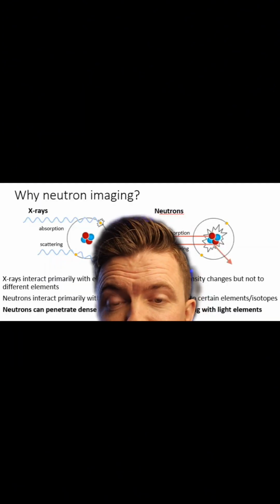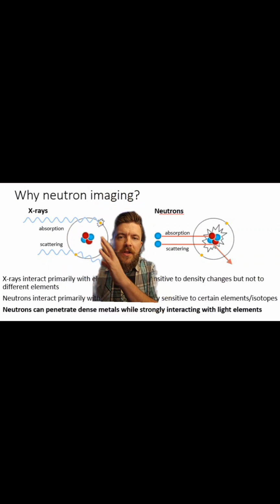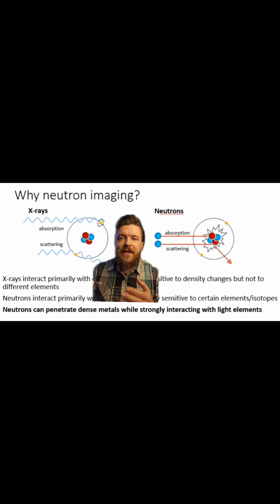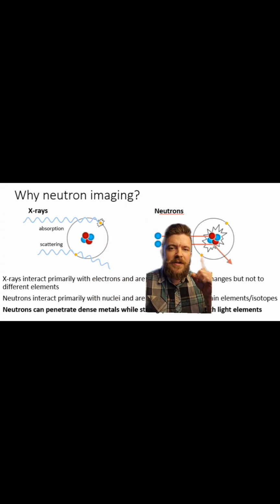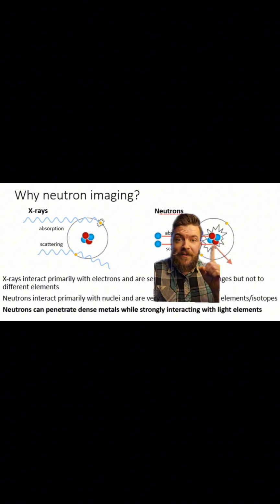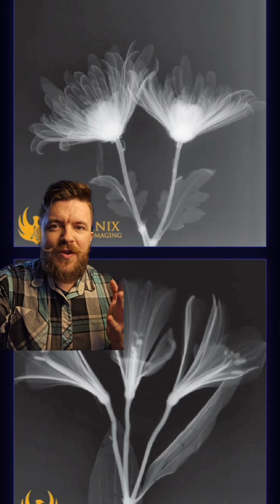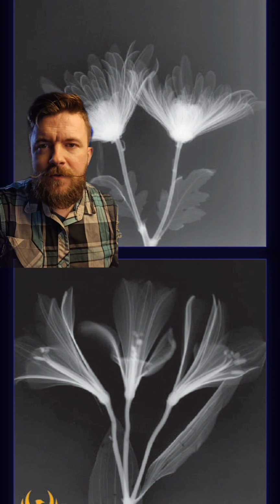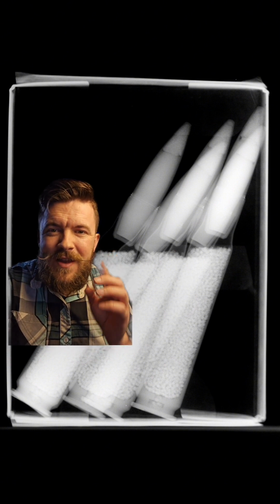Taking images with N-rays instead of X-rays?